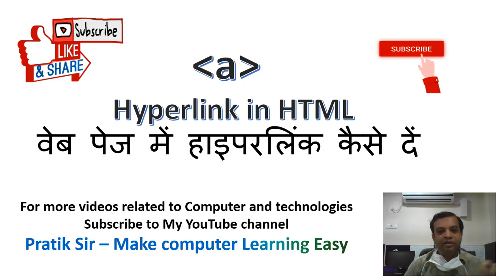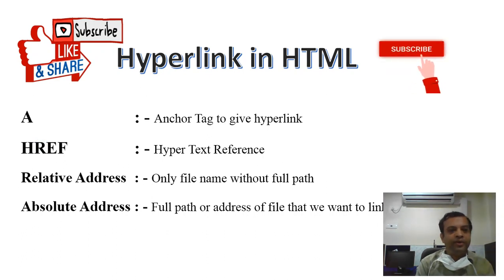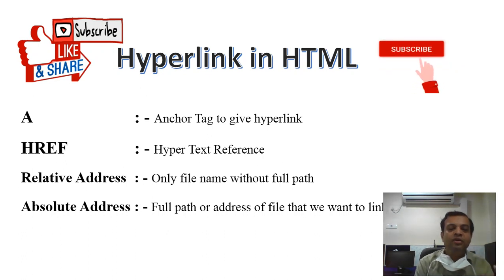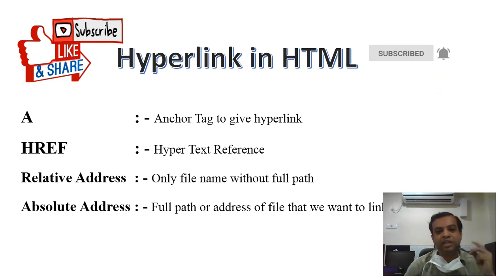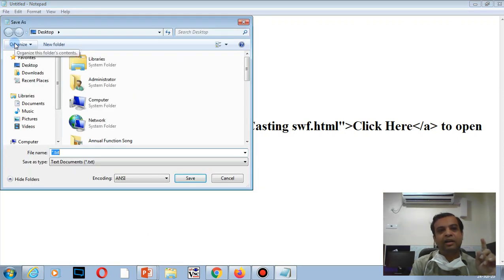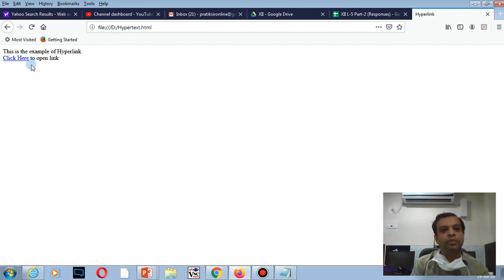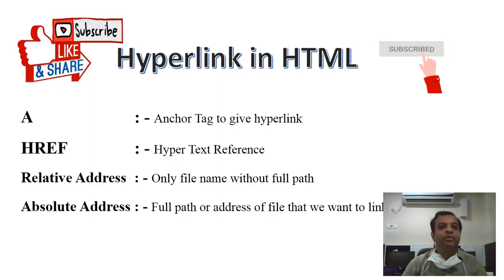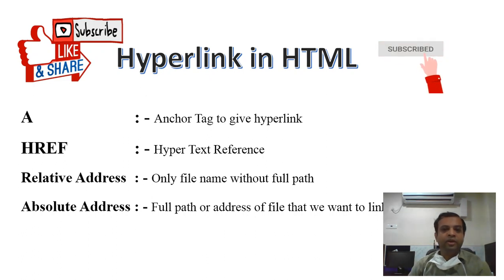Hyperlink in HTML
Click on Below link for Self test of this video

After self test click on like button and post a comment about your performance.